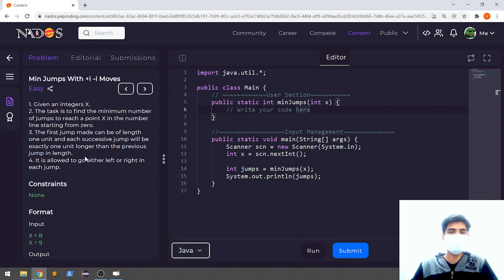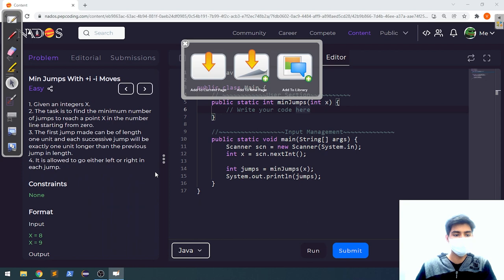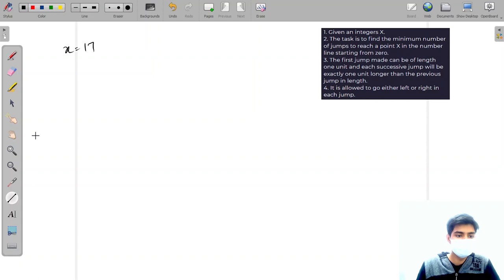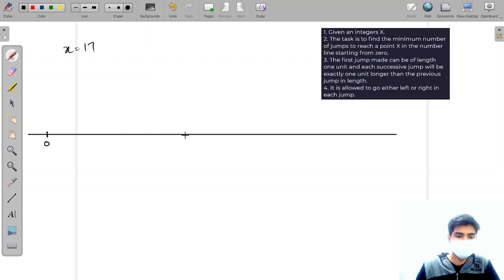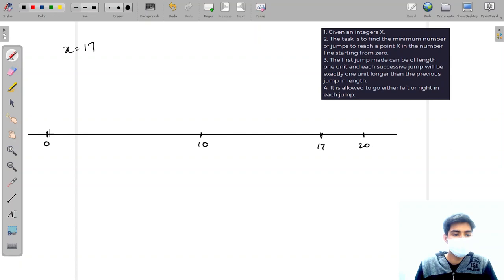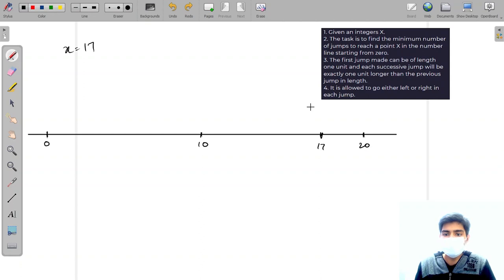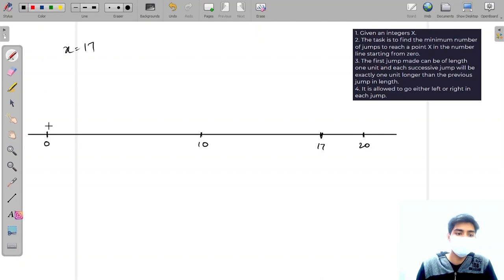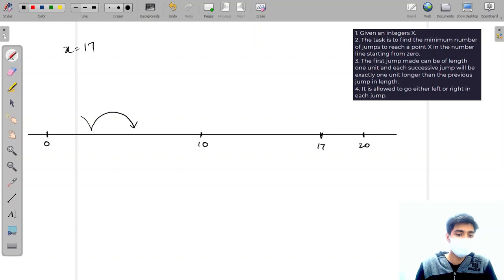Min Jumps With +i -i Moves Easy | Module : Arrays And String | In English | Java | Video_16